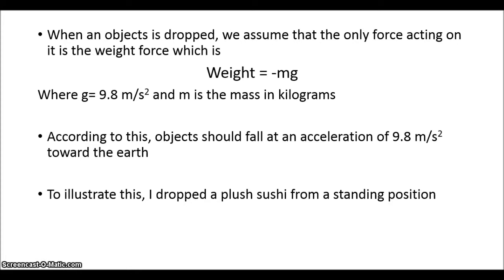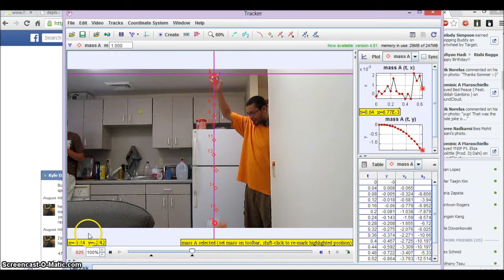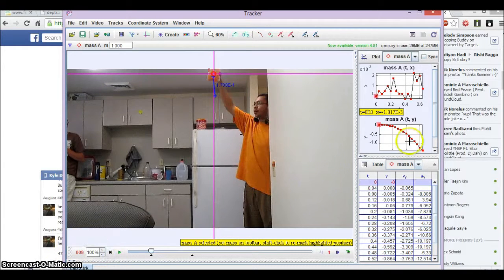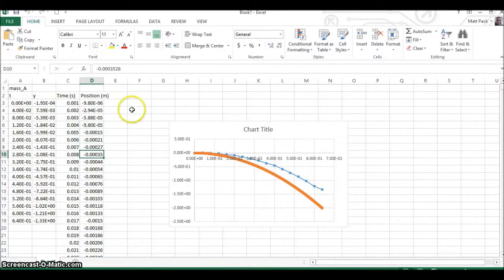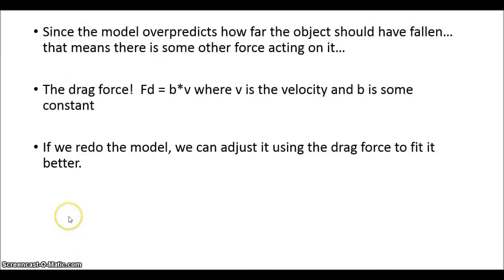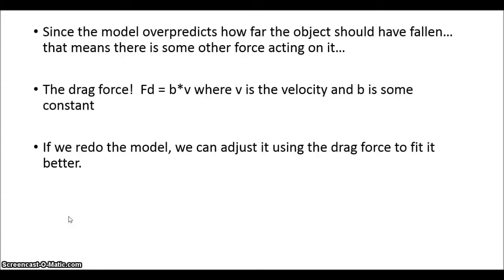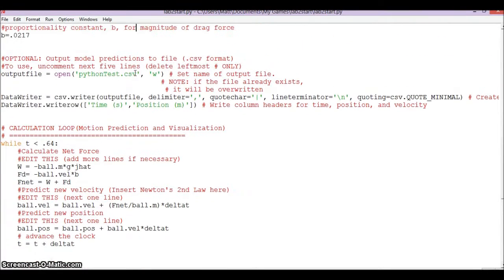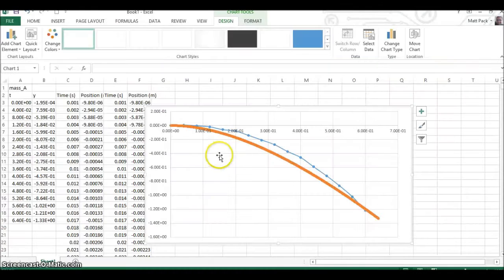Phys 2211 Lab 2